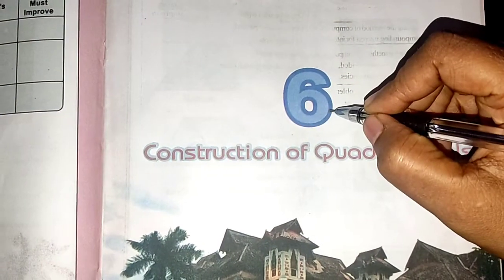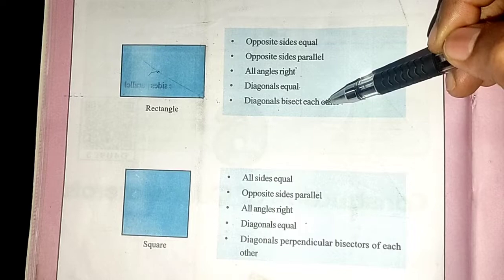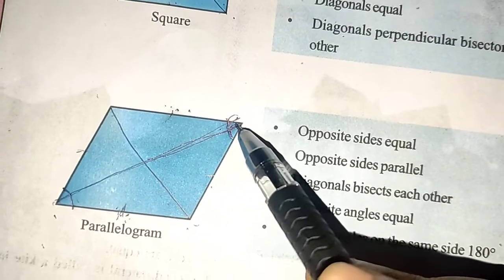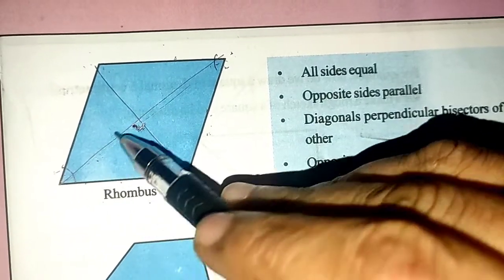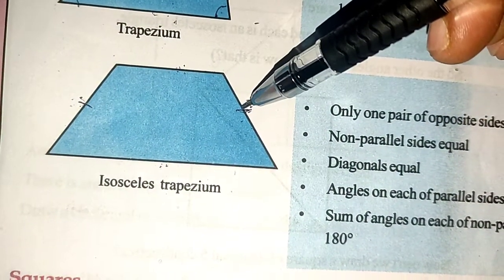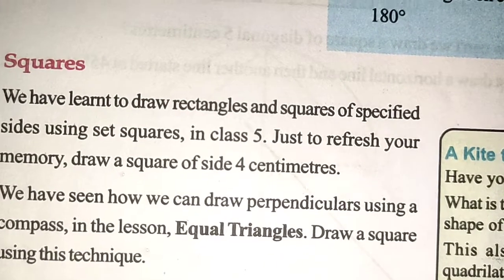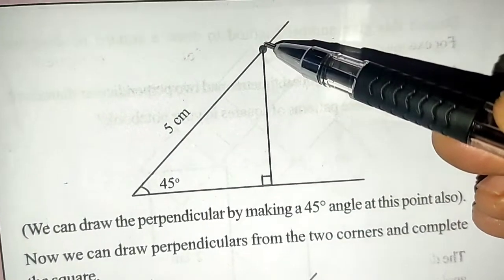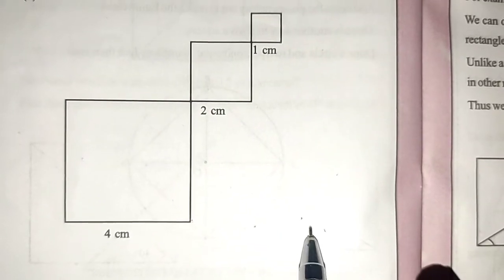class 8 Construction of quadrilaterals